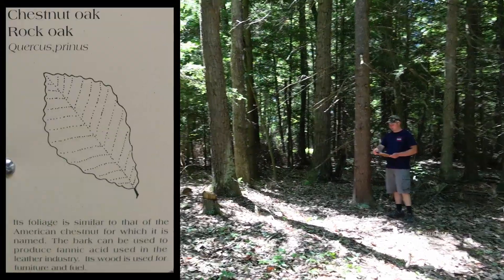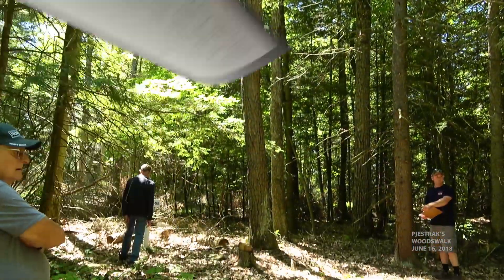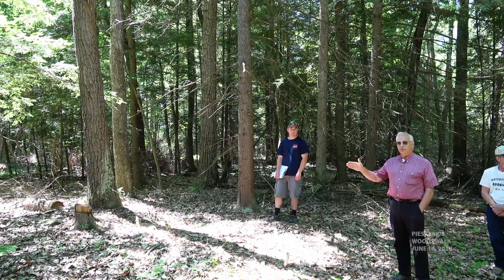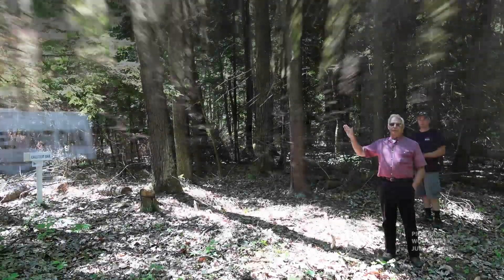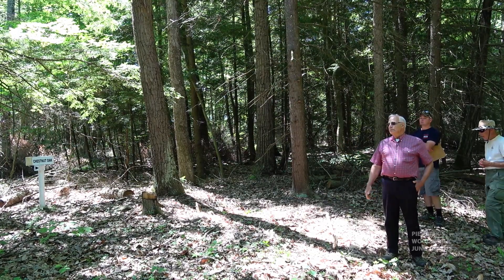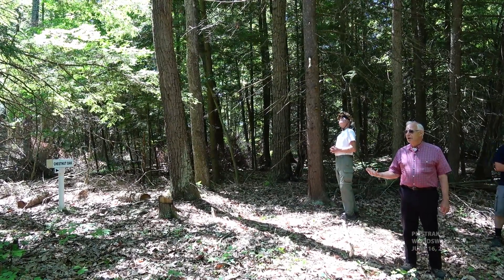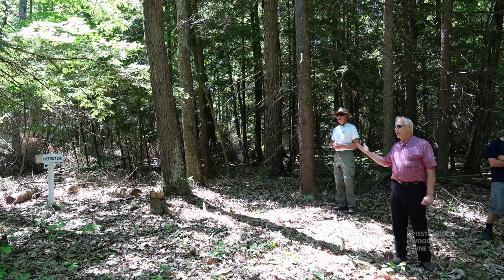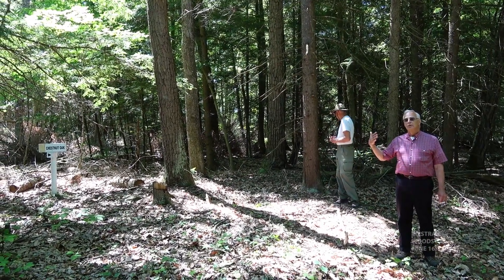Tree Identification Chestnut Oak Lindley NY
June 16, 2018 Lindley, NY - tree identification Chestnut Oak Quercus Prinus